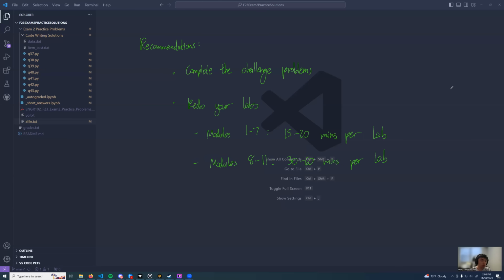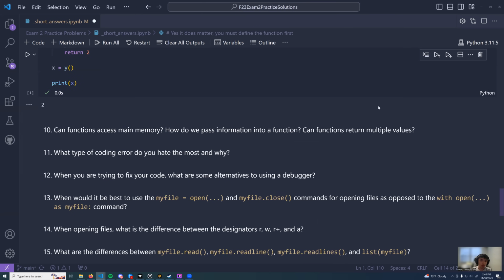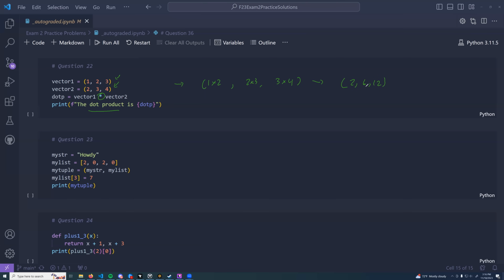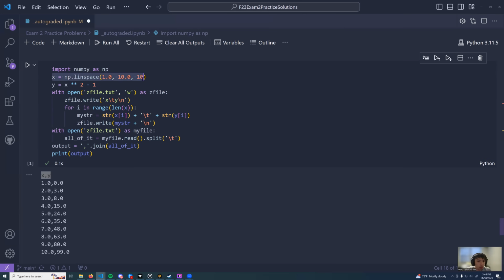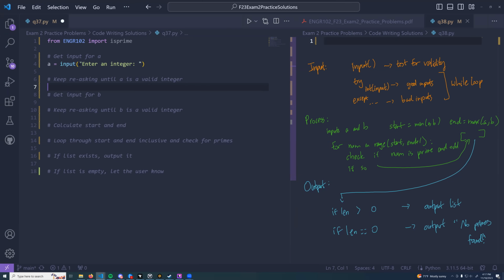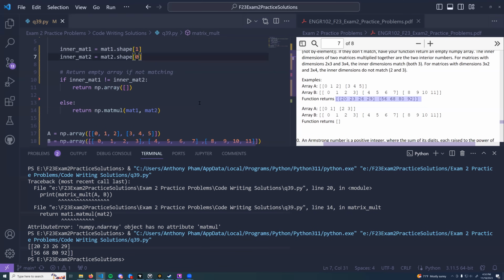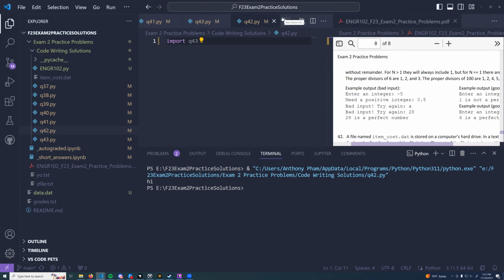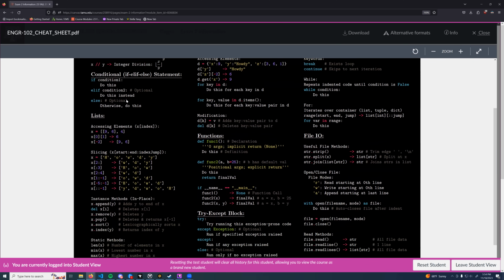TA Anthony's Exam 2 Review [11/18/2023]